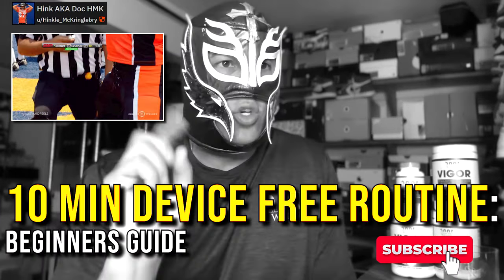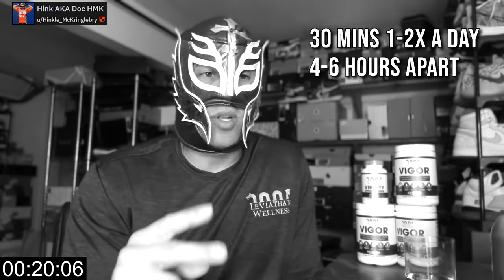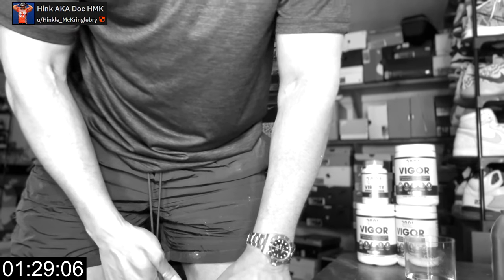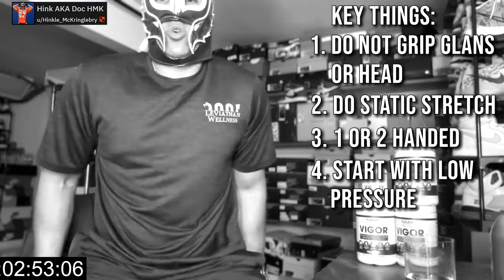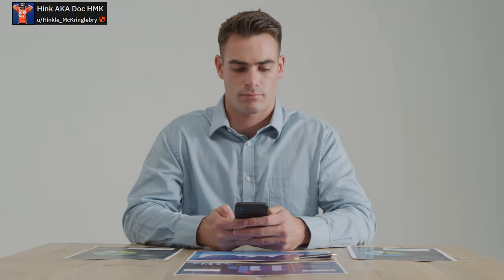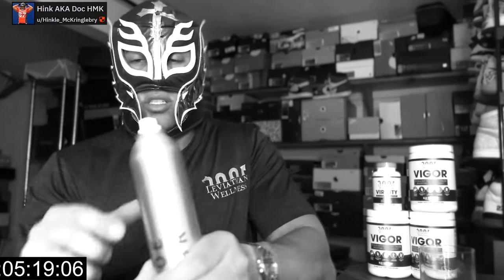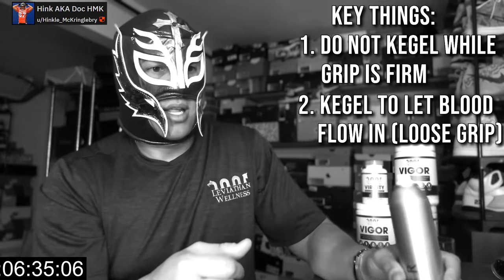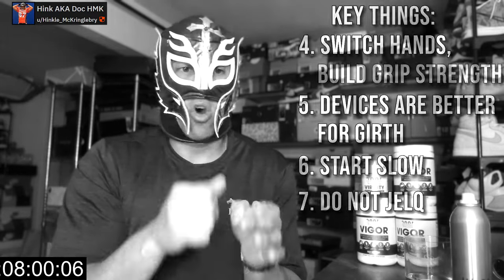10 Min Device Free Beginner ￼Workout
Hey Guys, so Youtube pool results are in. Today we are going to talk about what I think is the best beginner's routine device free. My goal is to do this in 5 minute for length and girth.

Chapters:
0:00 Introduction
0:59 Length work routine
1:36 How to: Length
3:58 Tips: Length
4:32 Girth work
5:02 How to: Girth
6:33 Routine: Girth
6:52 Key things and tips: Girth
9:06 Pro tips
10:35 Closing